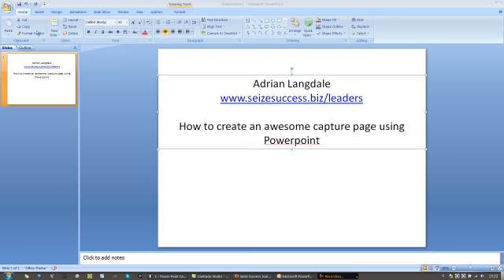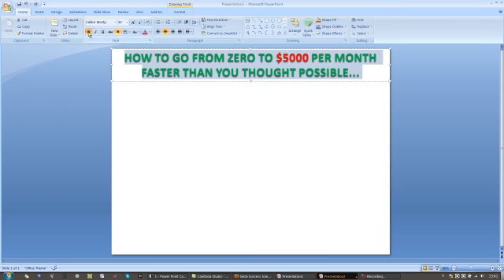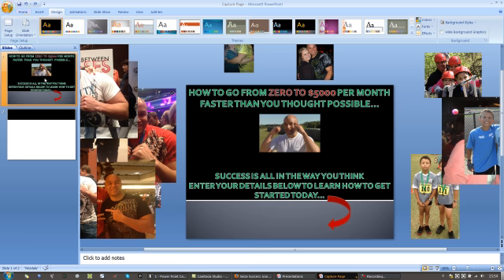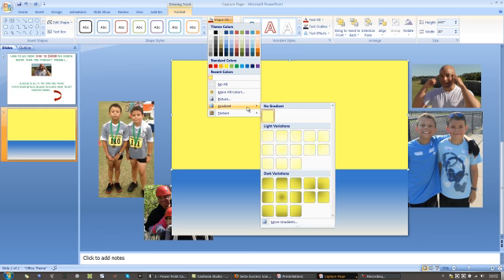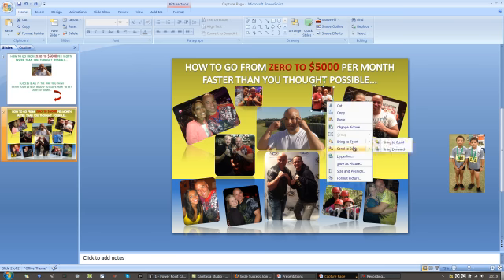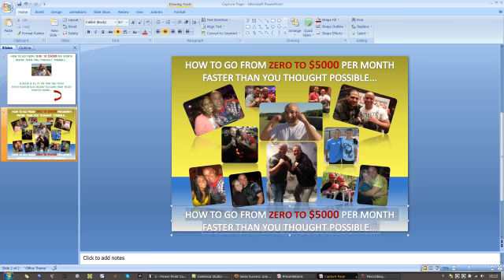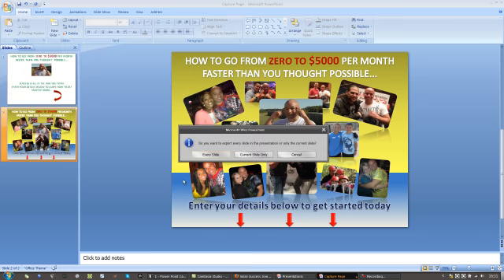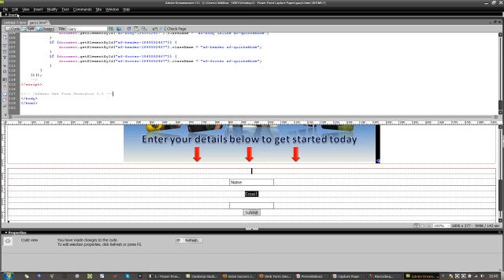How to create capture pages in powerpoint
A complete walk-through of how to create a capture page using PowerPoint.